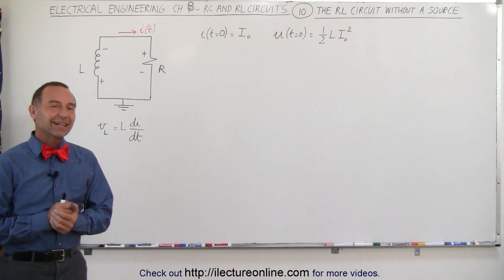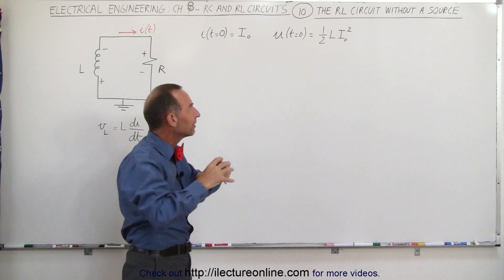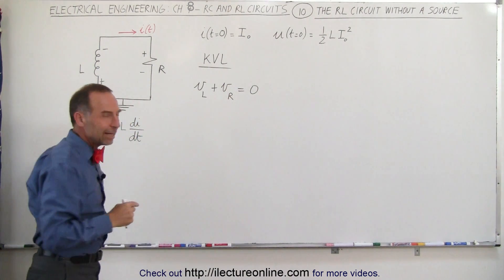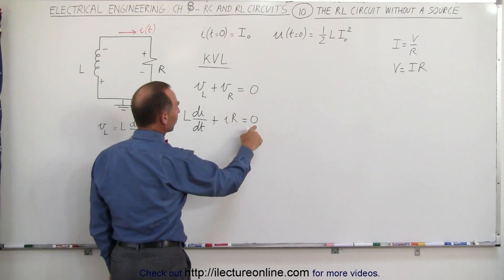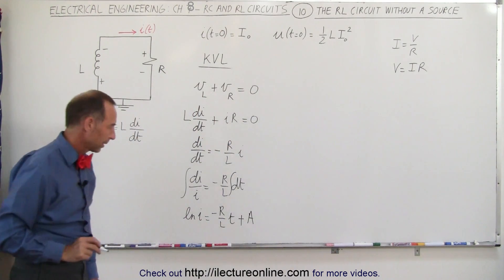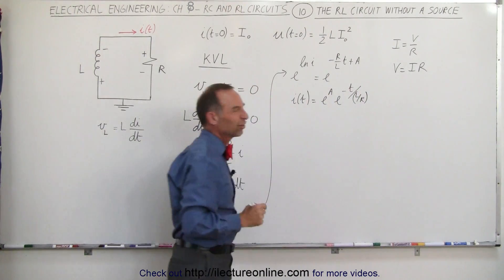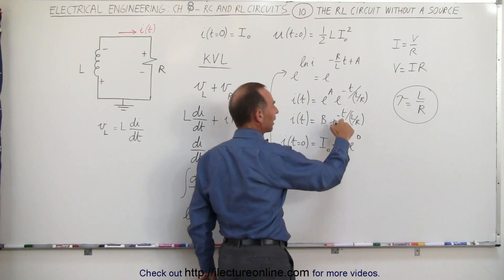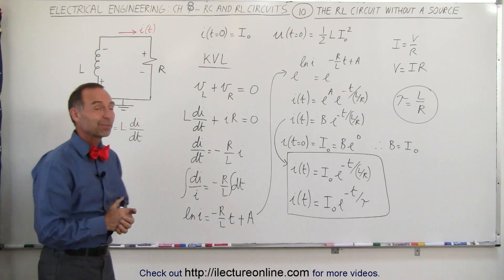Electrical Engineering: Ch 8: RC & RL Circuits (10 of 43) The RL Circuit without a Source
In this video I will find the general equation that describes a current of a RL circuit without a source.